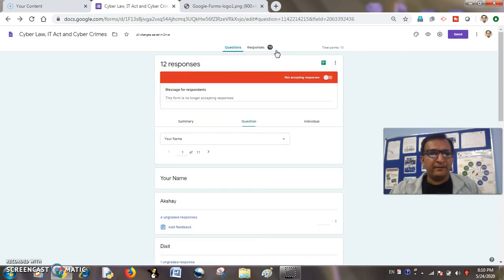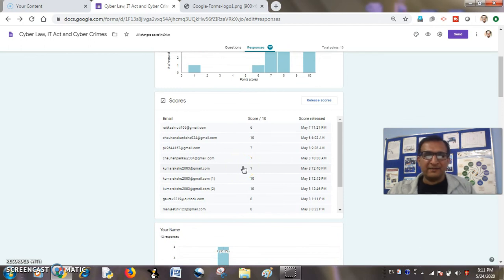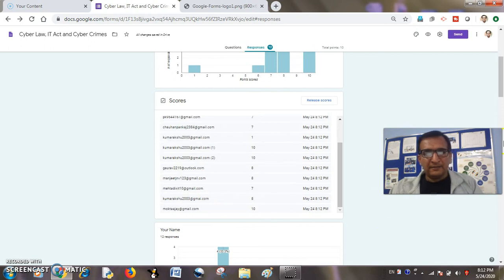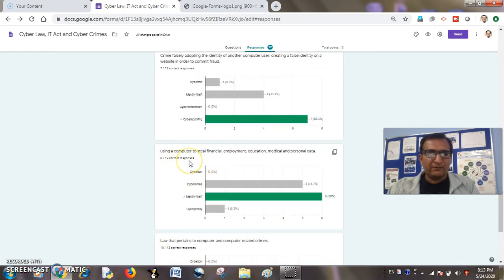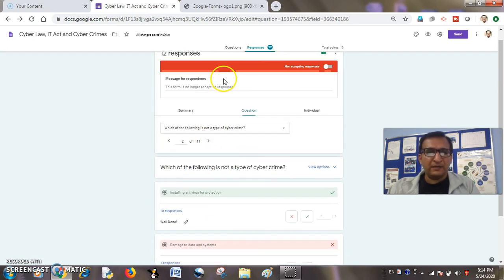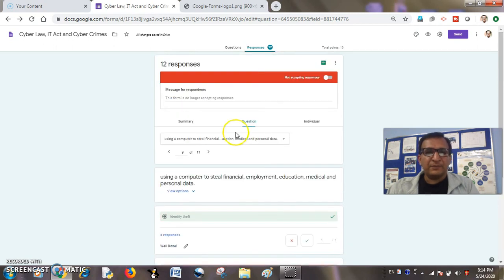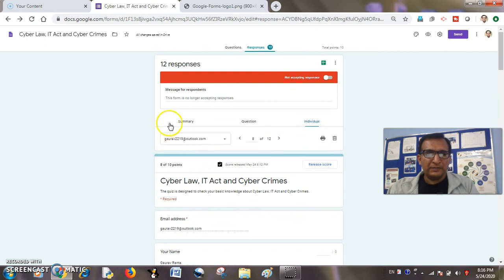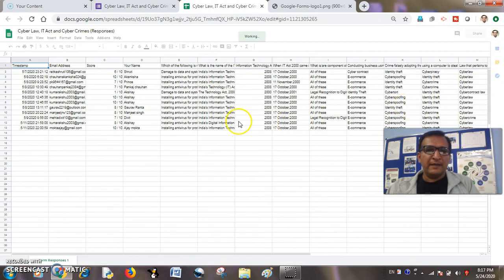Analyzing Responses of Students to a Google Forms QUIZ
This Video Tutorial will help a Educator or Teacher to Analyze Responses of his/her Students to a Google Forms QUIZ and gives a deep insight into the understandably of Students  about the Concept being taught.

Educator can analyse the responses:
1. Question wise
2. Student Wise

A thorough analysis will allow an Educator to focus on a Supportive Learner as well as a Concept which is not clear/vivid to most of the students. This will result in better learning outcomes and an effective teaching learning process.